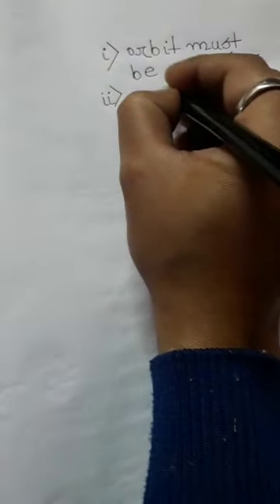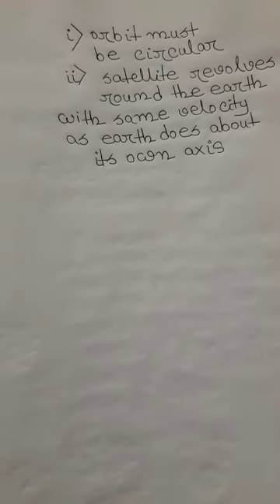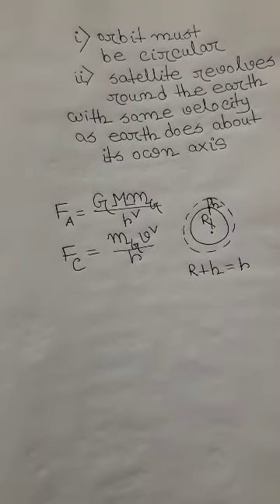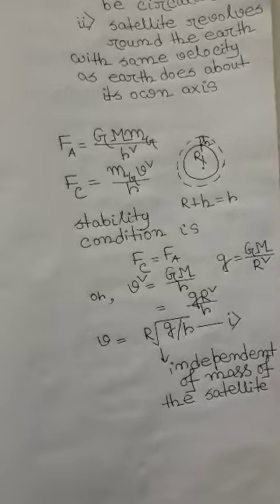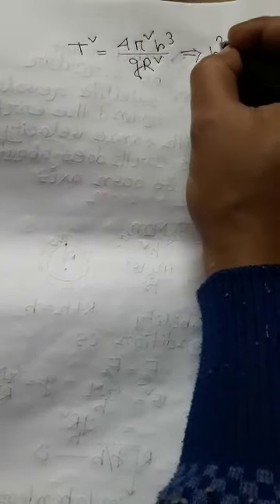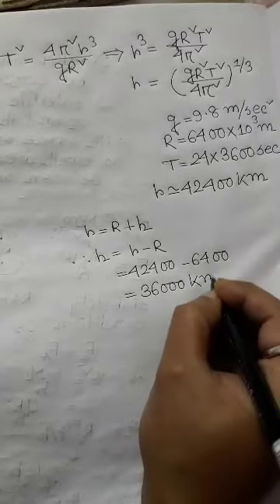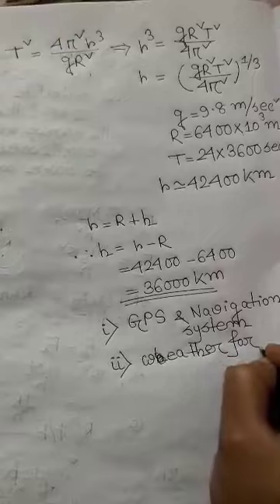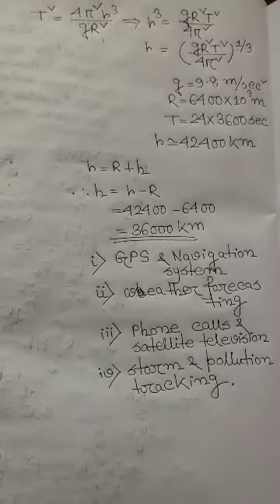CLASSICAL MECHANICS, GEOSTATIONARY SATELLITE, LECTURE-8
my channel. Thank you.